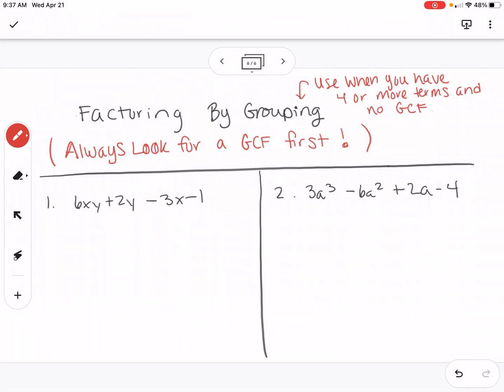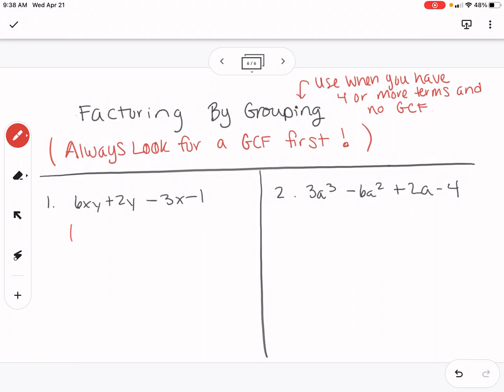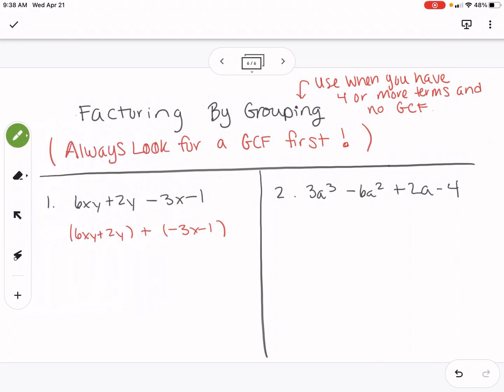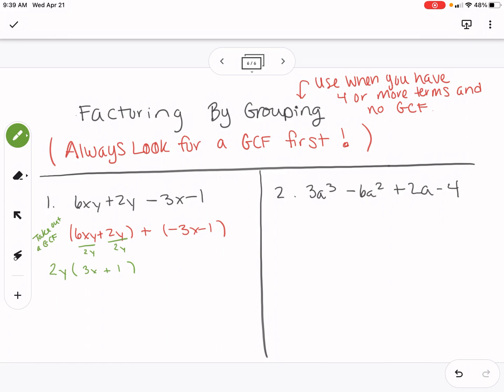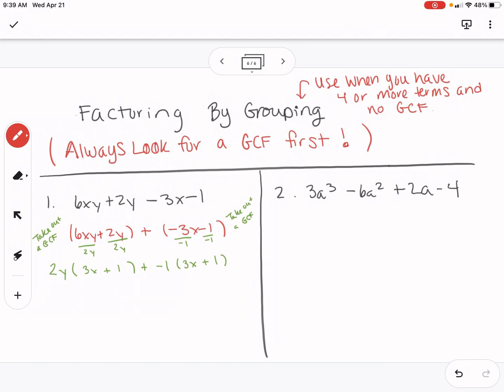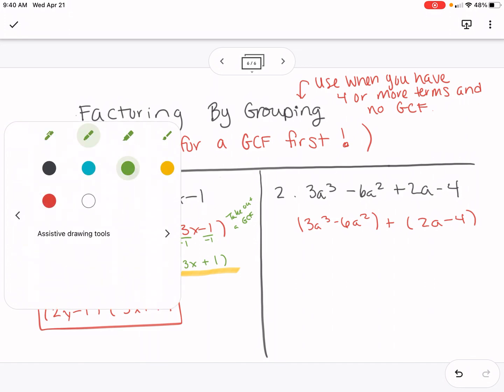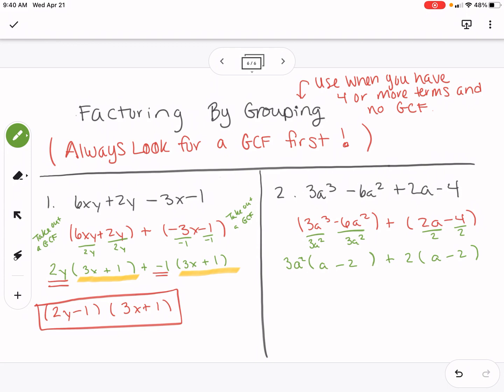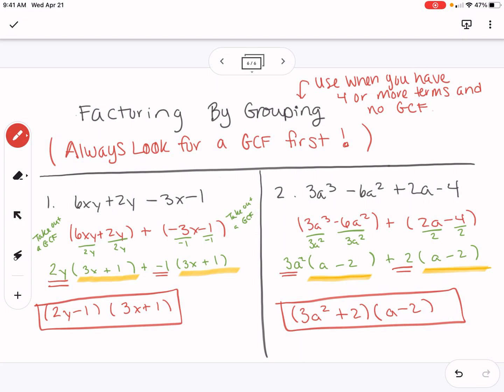5-5 Factoring by Grouping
This video explains how to factor by grouping when you have 4 or more terms.